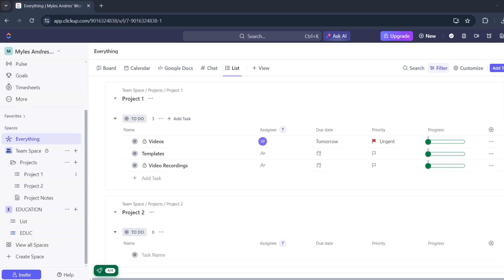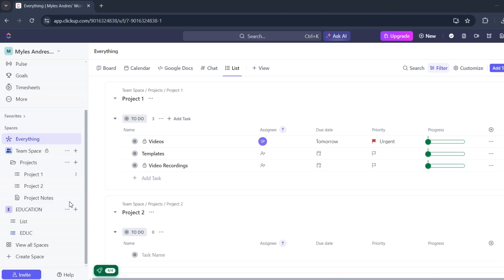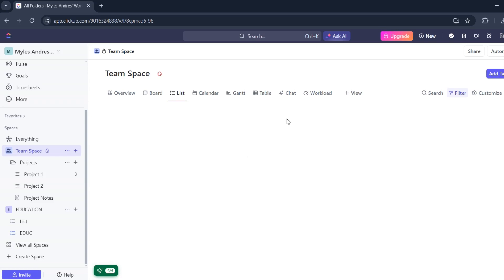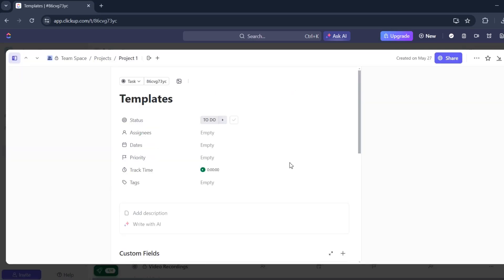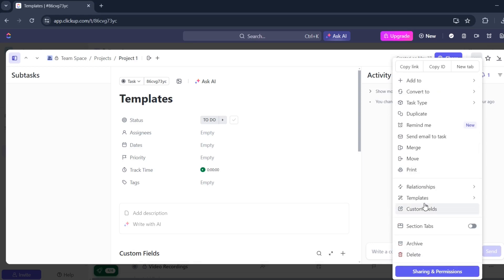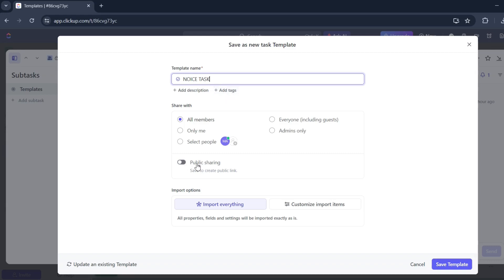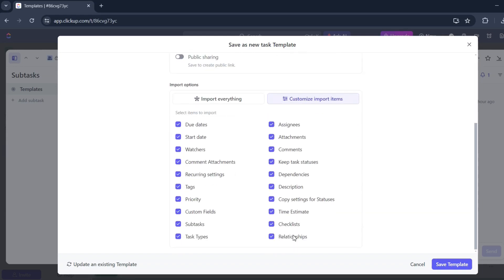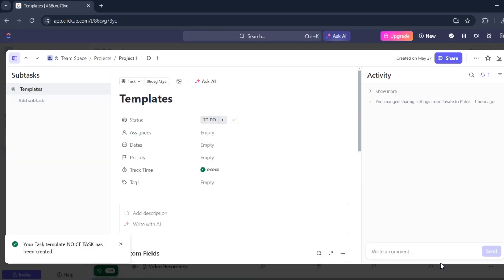How to Create a Task Template on ClickUp [QUICK GUIDE]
Let's take a look at how to create a task template on ClickUp.